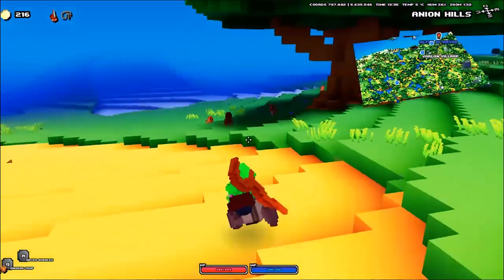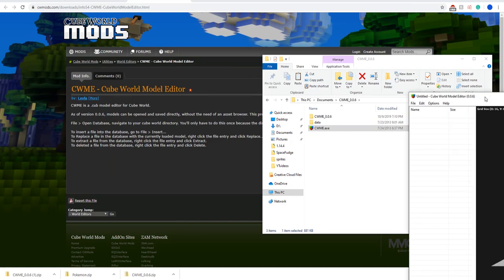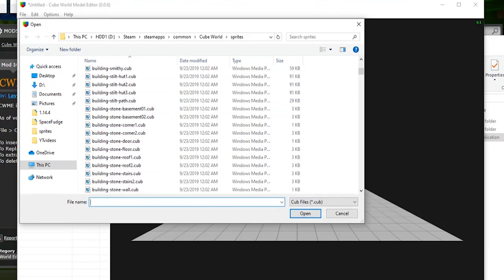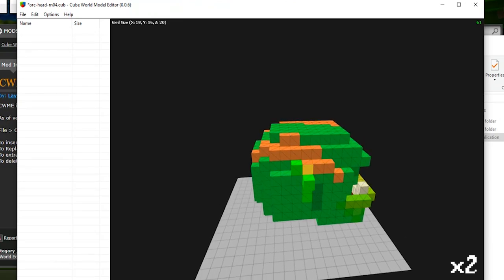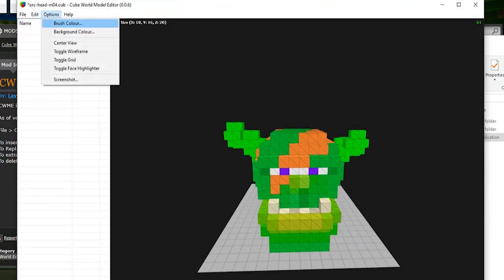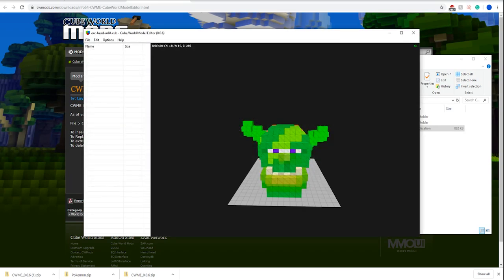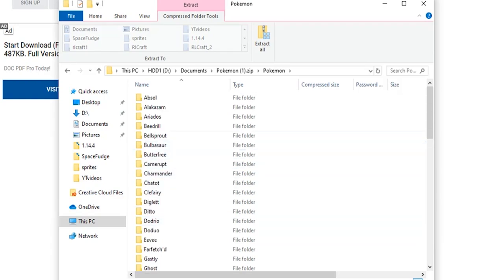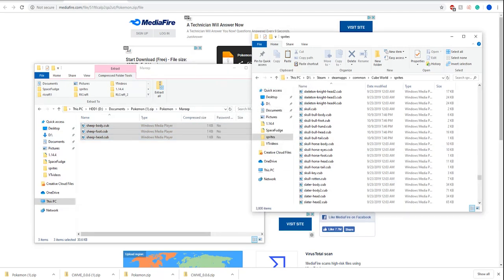How to Install Cube World Mods (Pokémon) & Edit Models - 2019 Tutorial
Today I show you how to install the Cube World Model Editor and Edit the vanilla cube world sprites. I also go into how to install cube world model mods, for example the Pokemon Mod!

by KSG593